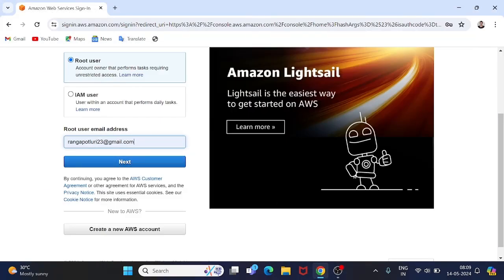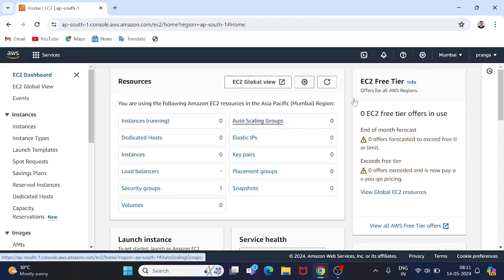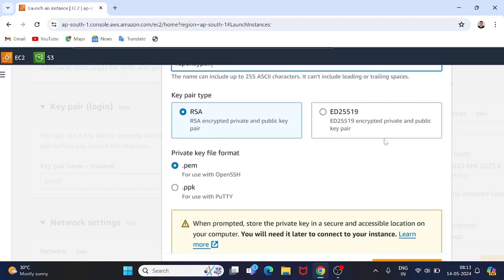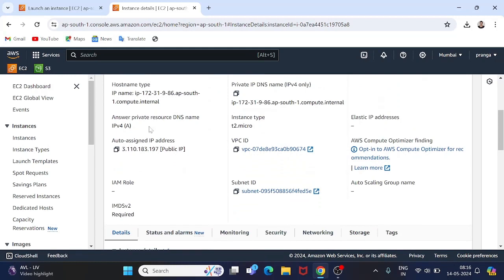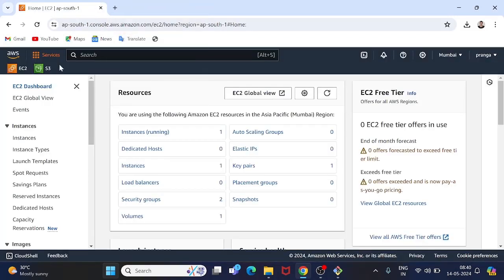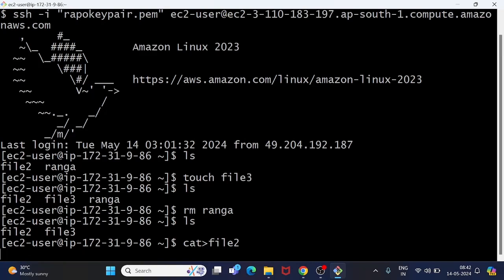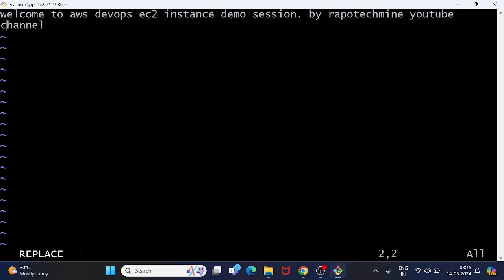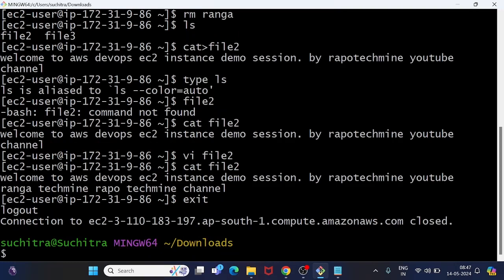AWS EC2 Instance || Amazon Web Services (AWS) :: Elastic Compute Cloud (EC2) || Virtual Cloud Server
Amazon EC2 (Elastic Compute Cloud) instance is a virtual server in the cloud that you can use to run your applications. With EC2, you have complete control over your computing resources, including the choice of instance type, operating system, and storage options. EC2 instances are highly scalable, allowing you to easily increase or decrease your compute capacity based on demand.

Key features of EC2 instances include:

1. Instance Types: AWS offers a wide range of instance types optimized for various use cases, such as general-purpose, compute-optimized, memory-optimized, storage-optimized, and more. Each instance type has different combinations of CPU, memory, storage, and networking capacity.

2. Operating Systems: You can choose from a variety of operating systems, including Amazon Linux, Ubuntu, Windows Server, and others, to run on your EC2 instances.

3. Elasticity: EC2 instances can be easily scaled up or down to handle changes in workload or traffic. You can manually adjust the number of instances or use Auto Scaling to automatically adjust based on predefined conditions.

4. Storage Options: EC2 instances offer different storage options, such as Amazon EBS (Elastic Block Store) for persistent block storage, instance store volumes for temporary storage, and Amazon S3 for object storage.

5. Security: AWS provides robust security features for EC2 instances, including security groups, network access control lists (ACLs), encryption options, and identity and access management (IAM) roles.

6. Monitoring and Management: You can monitor the performance of your EC2 instances using Amazon CloudWatch and manage them through the AWS Management Console, CLI (Command Line Interface), or SDKs (Software Development Kits).

Overall, EC2 instances are a flexible and scalable solution for hosting applications, websites, databases, and other workloads in the cloud.